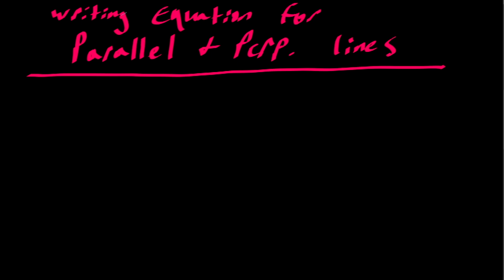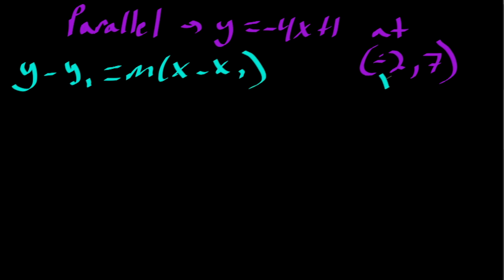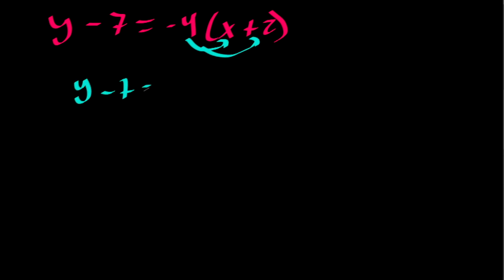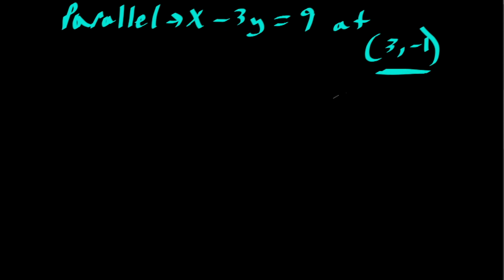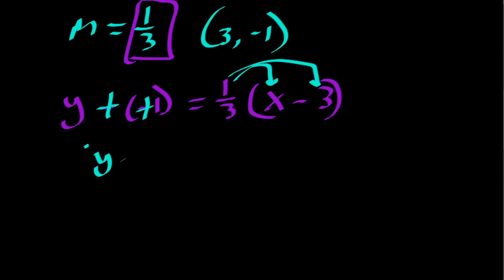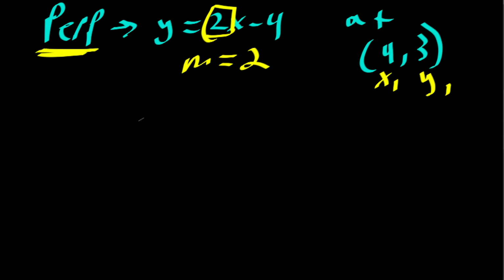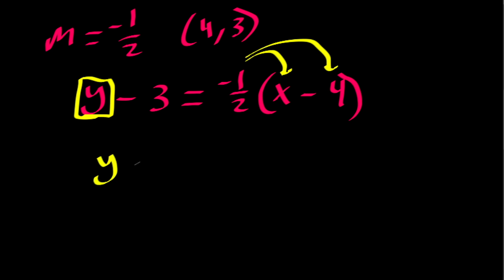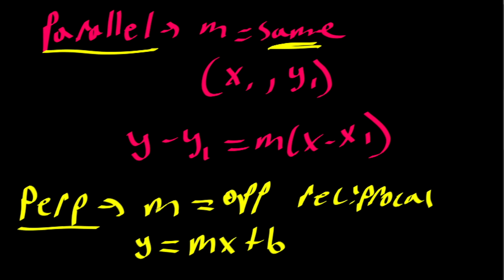Writing Equations for Parallel and Perpendicular Lines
This quick math tutorial is an easy guide for writing the equation for parallel and perpendicular lines.